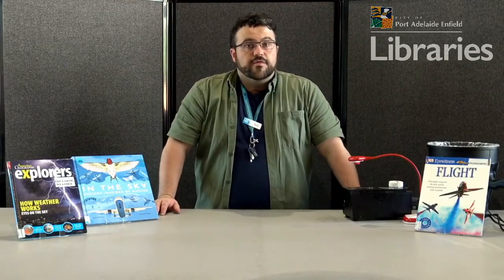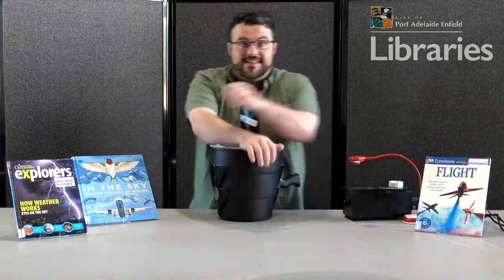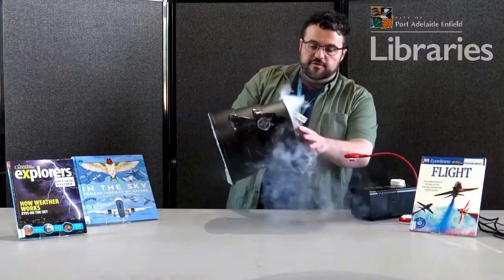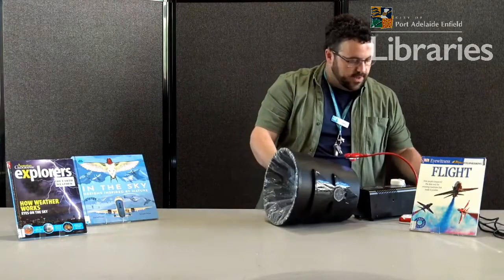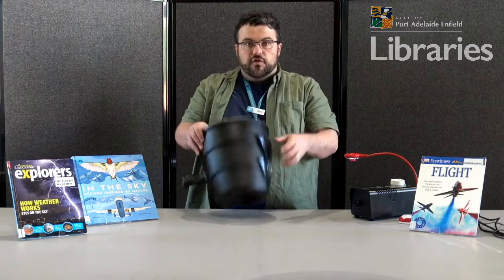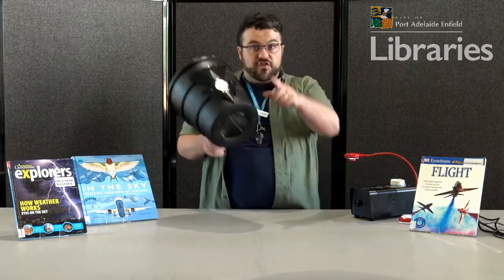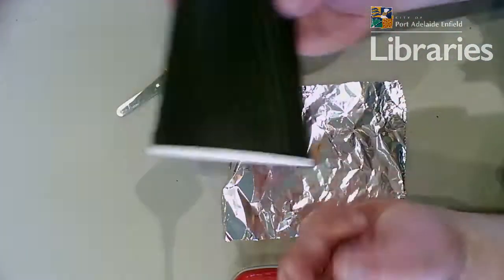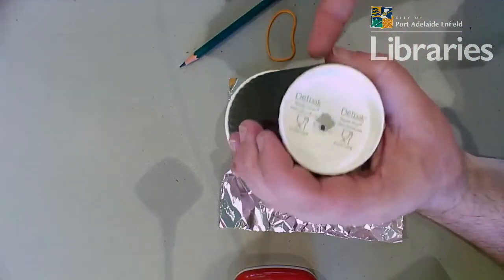David Experiments: Toroidal Vortex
Did someone say doughnut? A Toroidal Vortex is whirling air or liquid in the shape of a doughnut. David, can you please explain this fascinating phenomena further? Thanks!